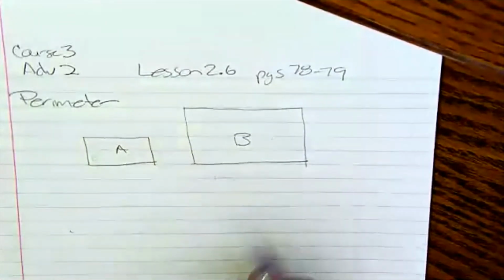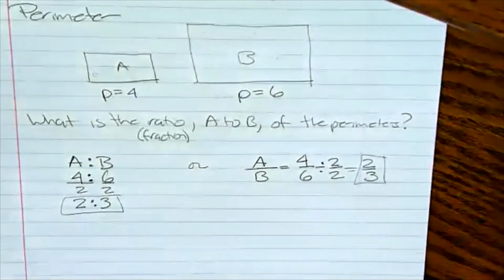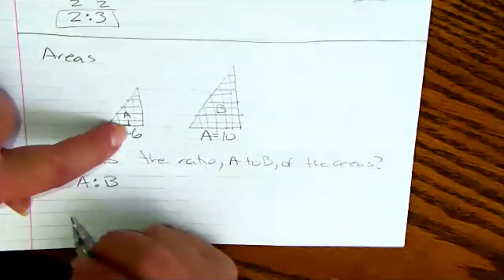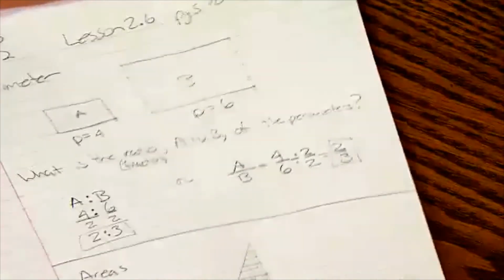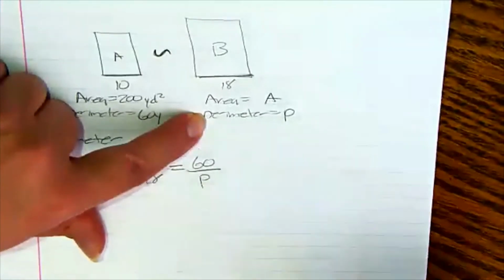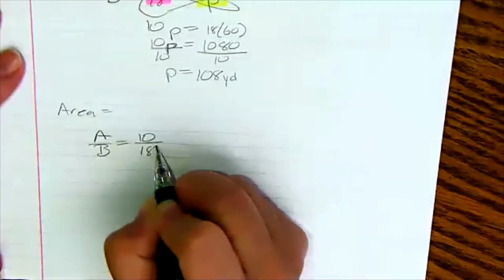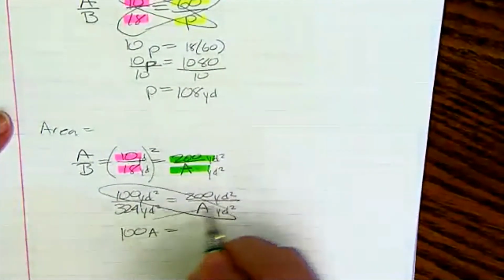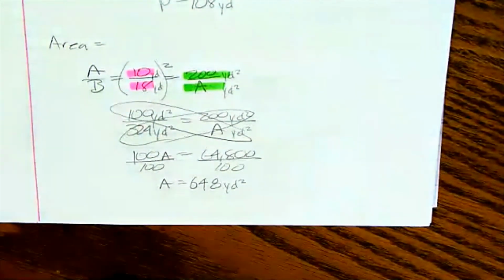Big Ideas 2 6 Area and Perimeter of Similar Figures